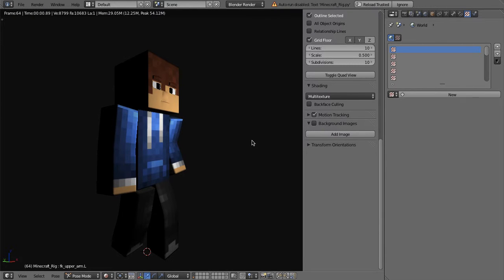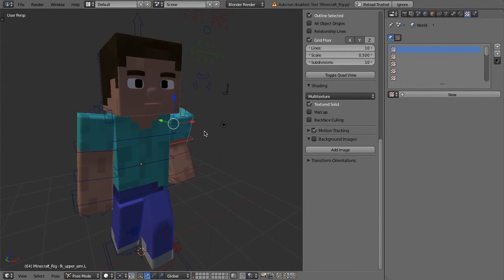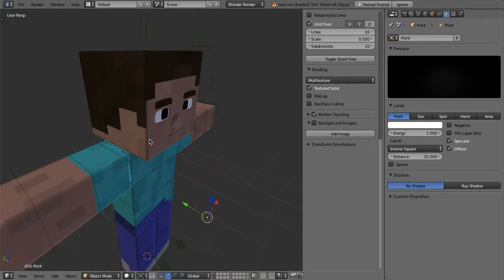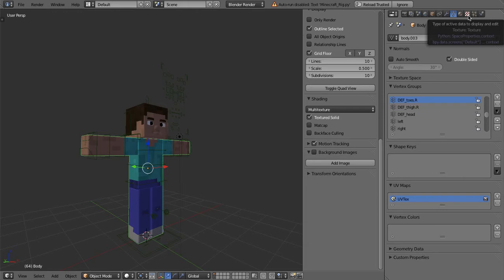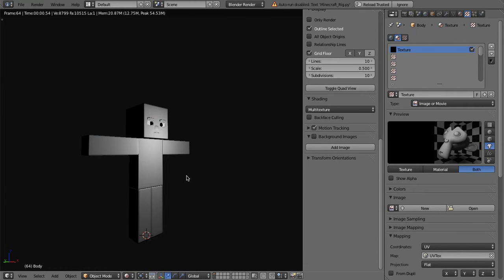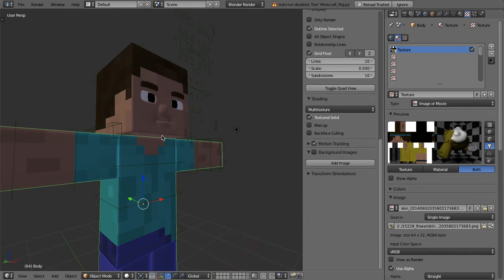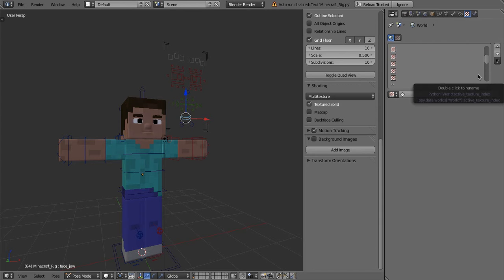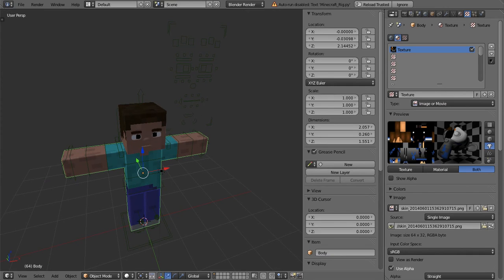Blender: Tutorials #4 - Adding a skin to the VMComix steve rig!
WATCH AS POISON. Wow i really have nothing cool to say, WOW!

Rig: WATCH POISON AS HE MAKES THE WORST BLENDER ANIMATION ON THE FACE OF THE ERTH! He's such a blender master!

Show some support and slap dat like button!